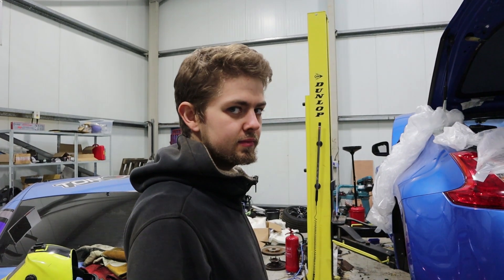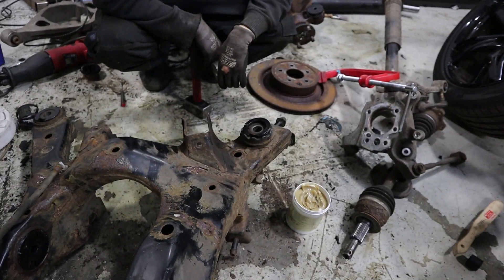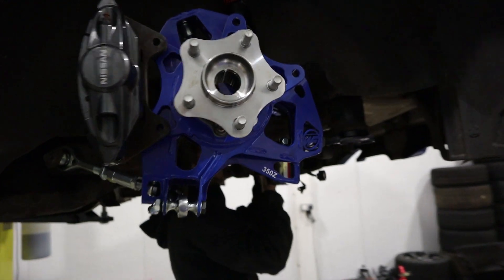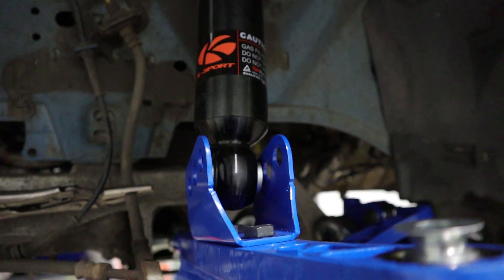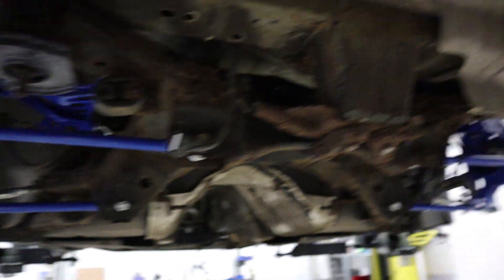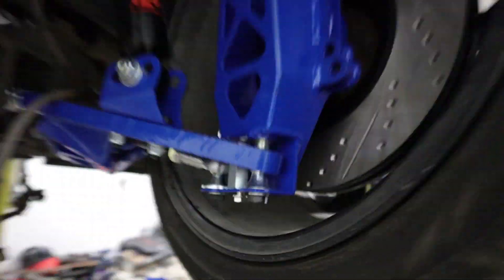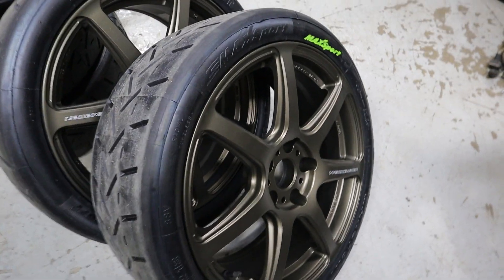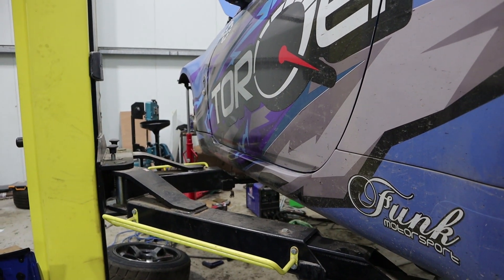370Z Drift Build #2 - Wisefab Front And Rear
Making some progress with the 370 over the last few months